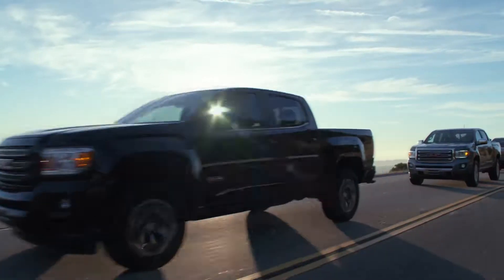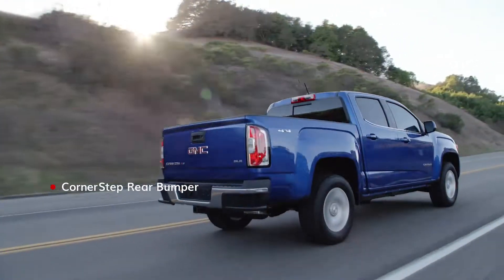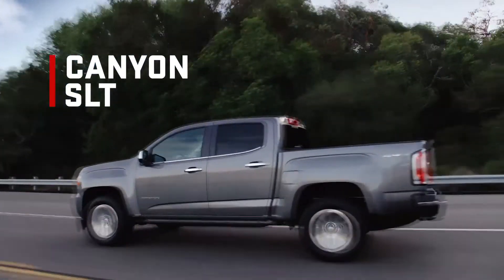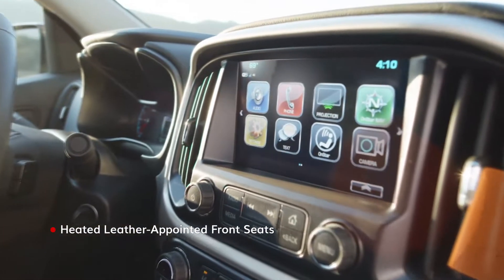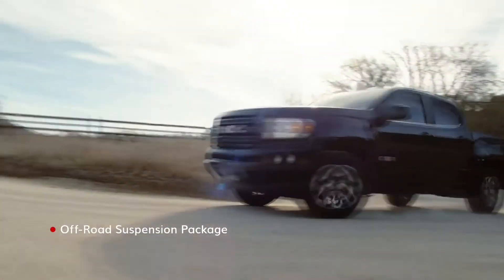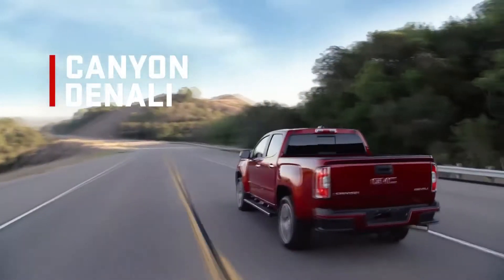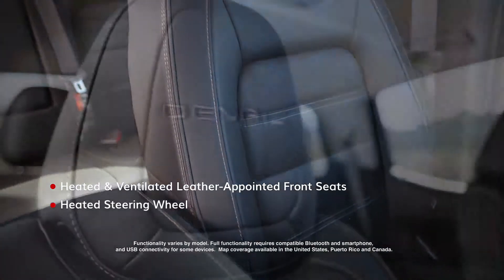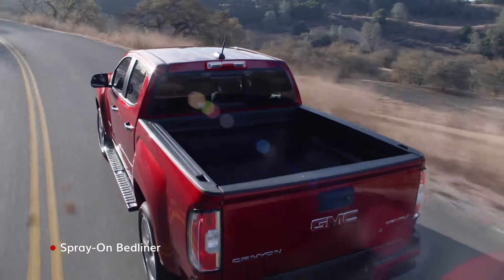GMC Canyon | Trim Levels | Barber Motors Weyburn, SK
The GMC Canyon trim lineup gives midsize pickup truck enthusiasts a wide range of style and capability options, each at the premium level you expect from GMC.

For more details or to schedule a test-drive, speak with a GMC product expert by calling or visit in person at 1 Government Rd, Weyburn, SK.